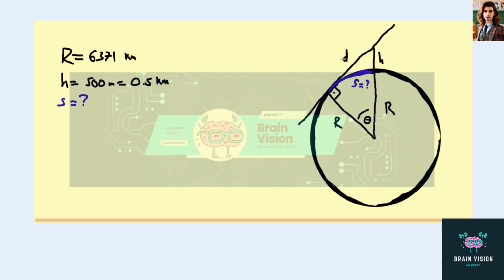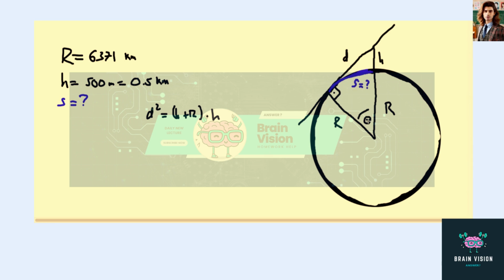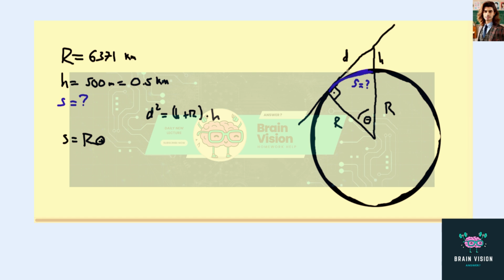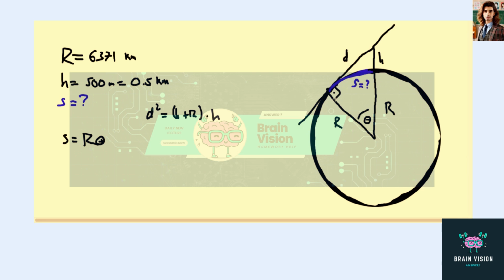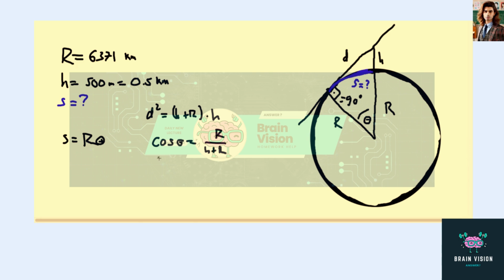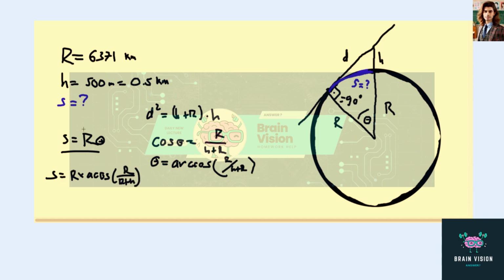TV tower transmission distance The height of a TV tower is 500 m and the radius of Earth is 6371 km